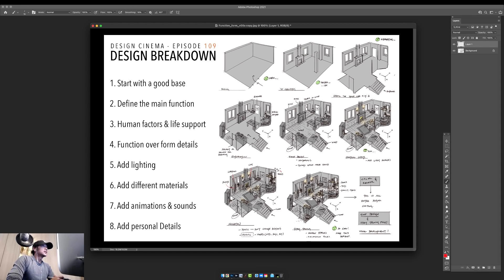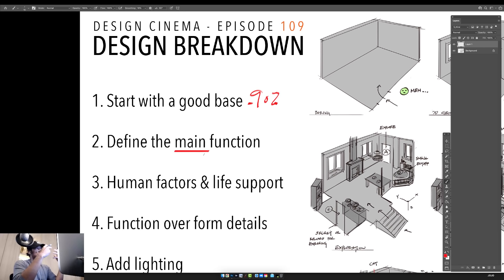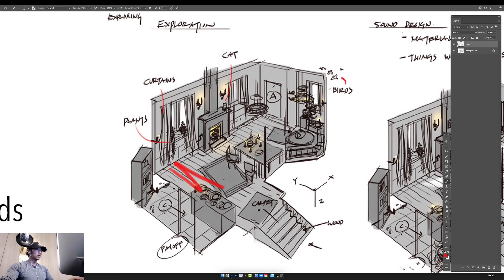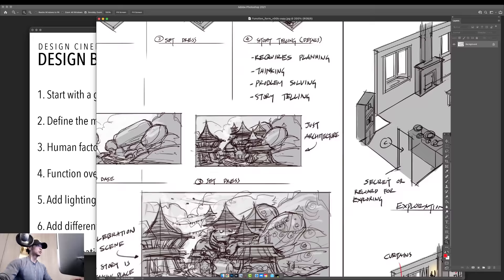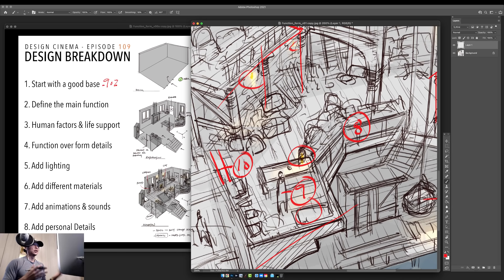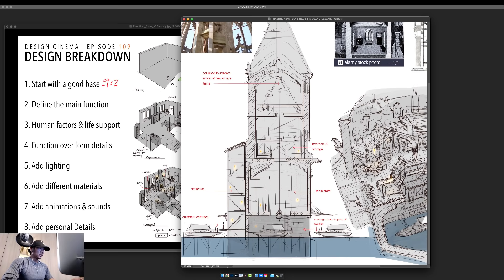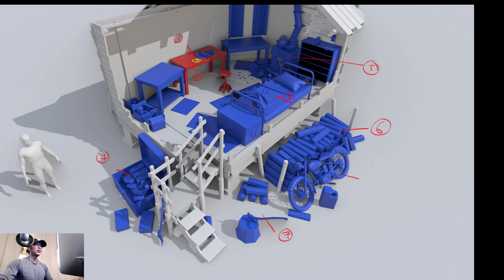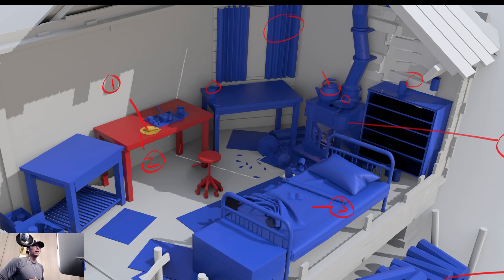Design Cinema - Episode 109 - Design Breakdown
This episode breaks down the design process in order to simplify the approach. This method provides a logical way to add details without overthinking.